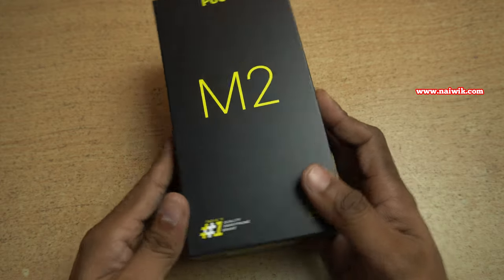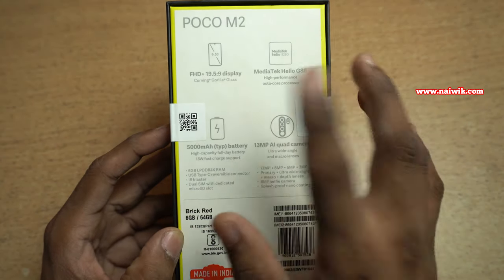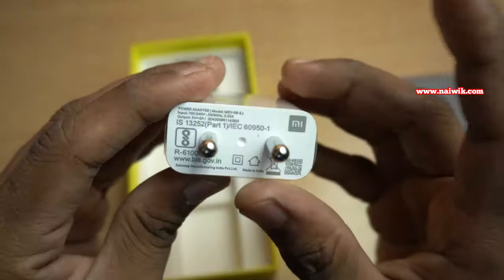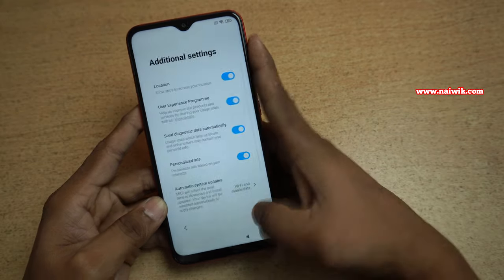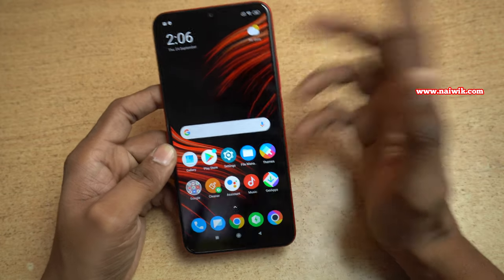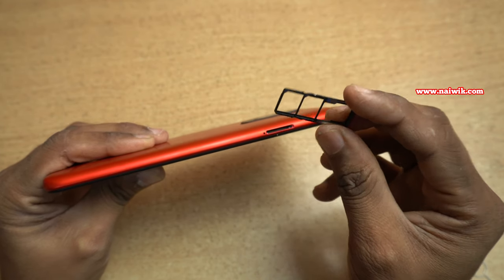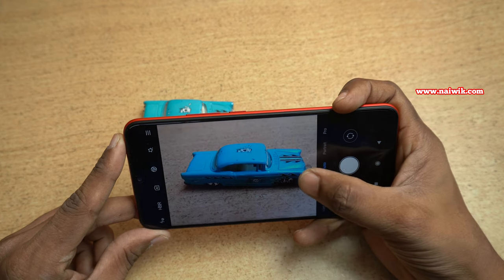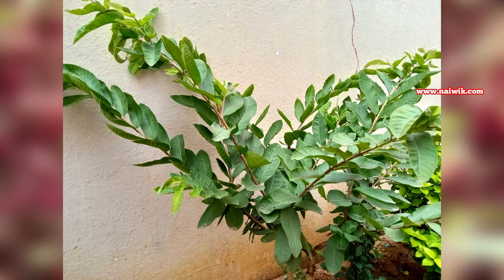Poco M2 Brick Red || Unboxing